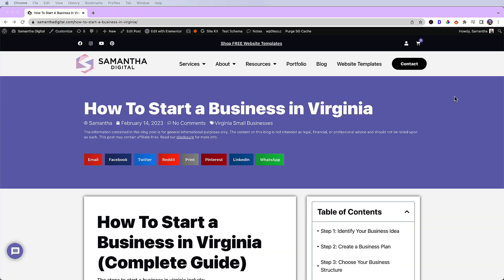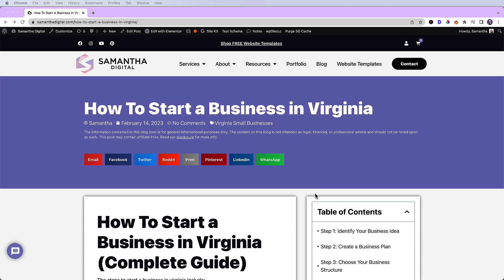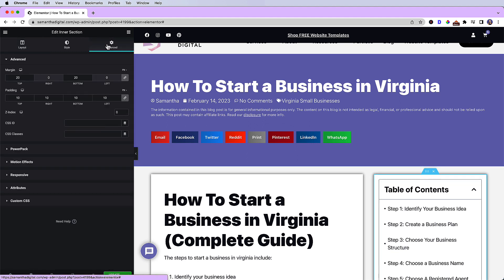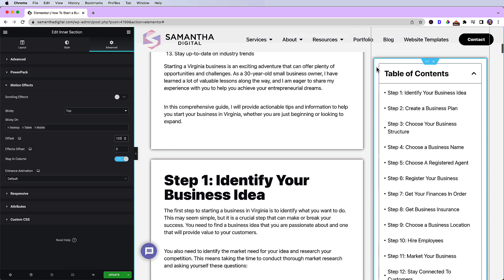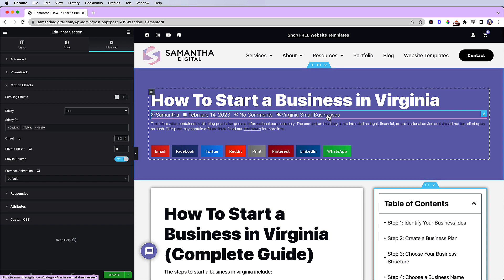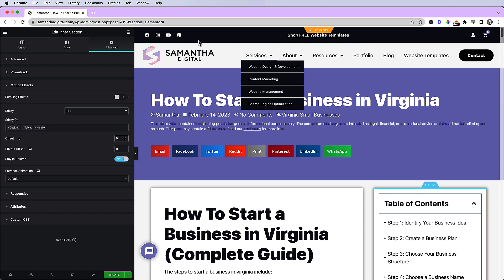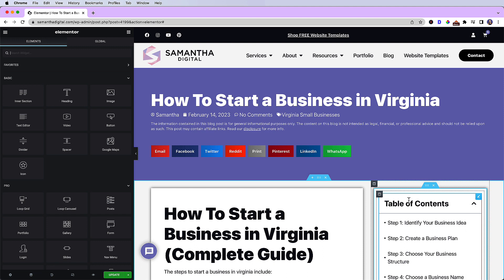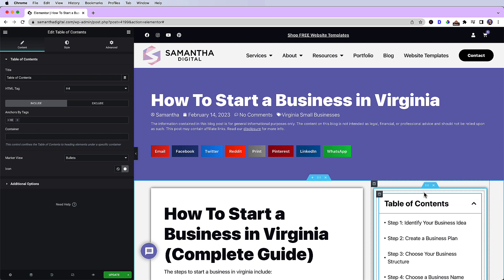Elementor Table of Contents Sticky!! (How To)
How to implement a stick table of contents in Elementor. Add this to your blog post or any page.

0:00 - Introduction
0:19  - Problem
0:43 - Solution
1:15 - Notes
2:18 - Conclusion